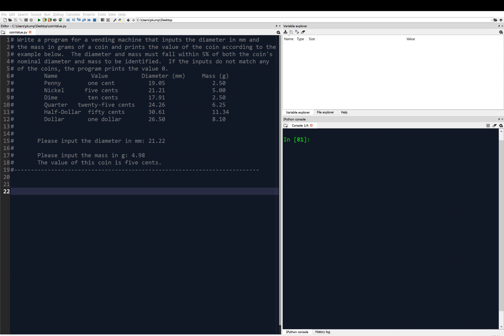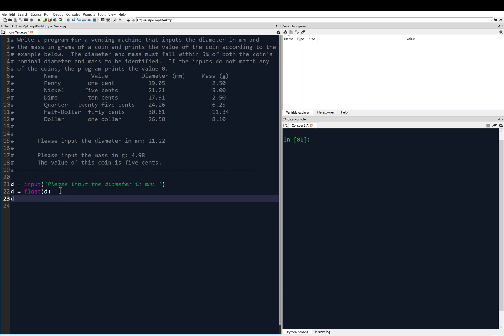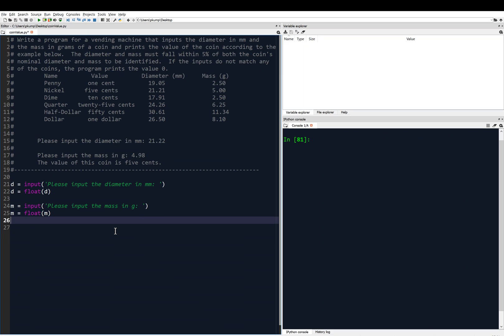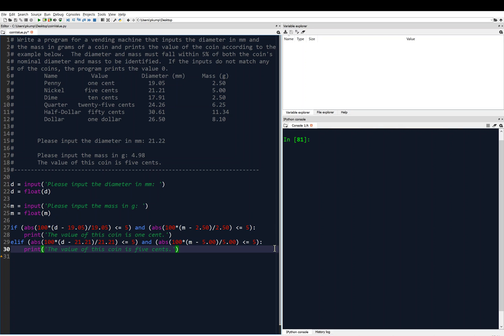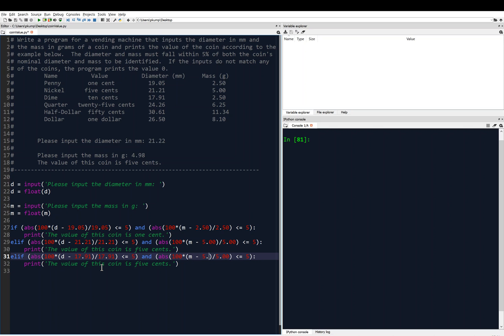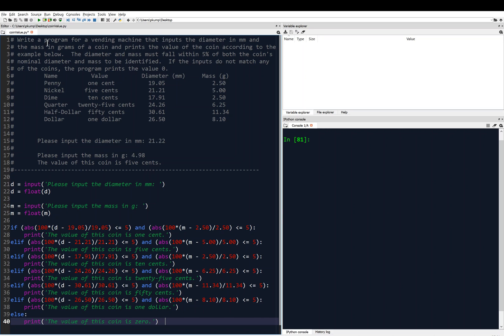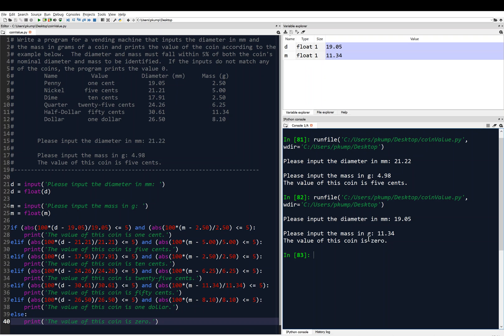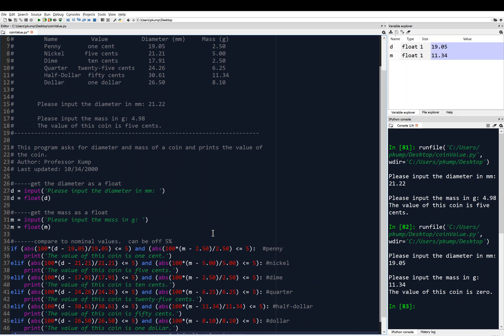2-5: Example Flow Control 1